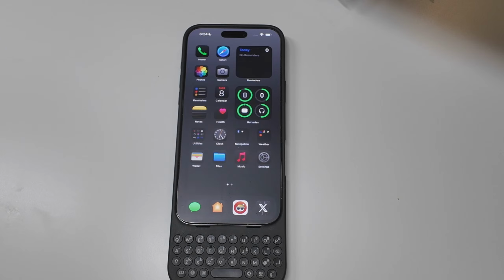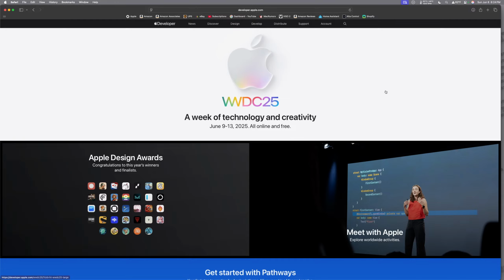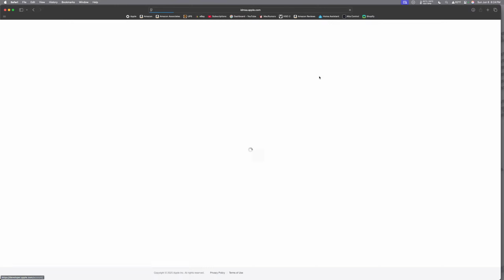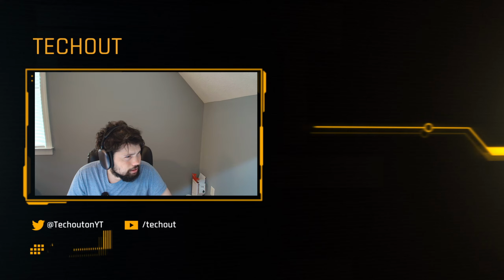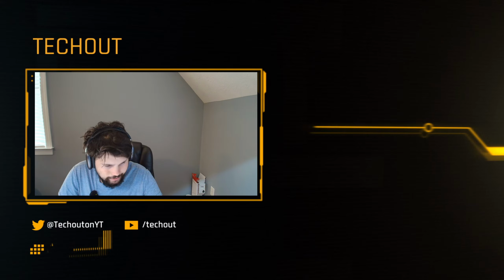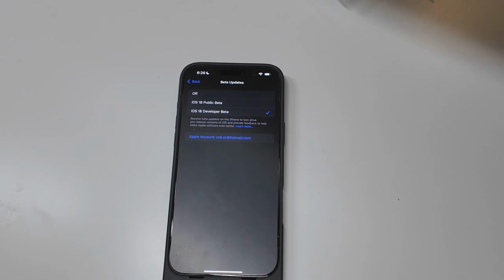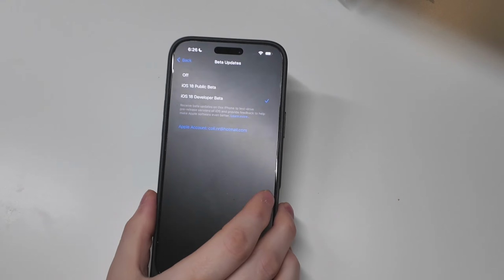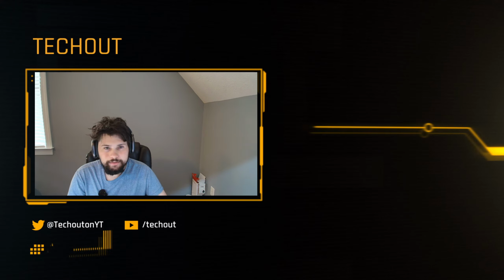Getting Ready For WWDC 2025! How To Install Betas On Day 1!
Just getting everything prepped for WWDC 2025!

Socials:
X/Instagram @TechoutonYT